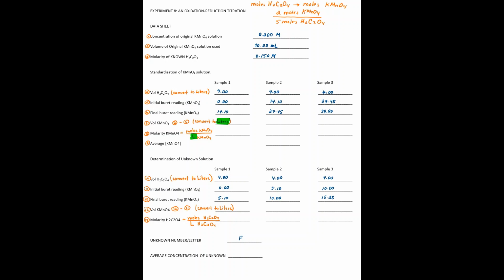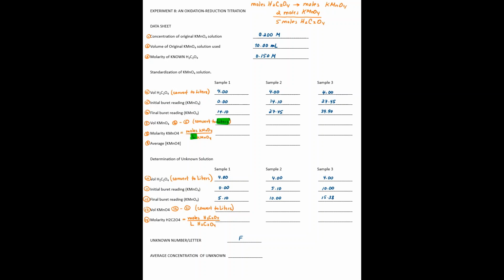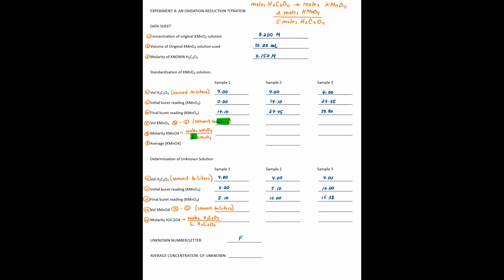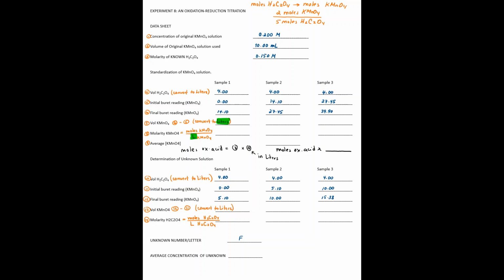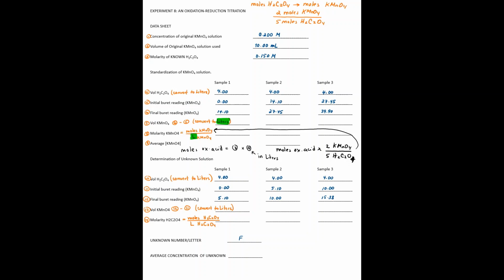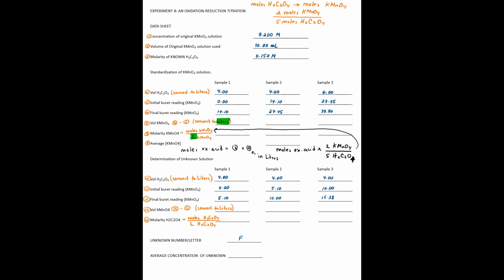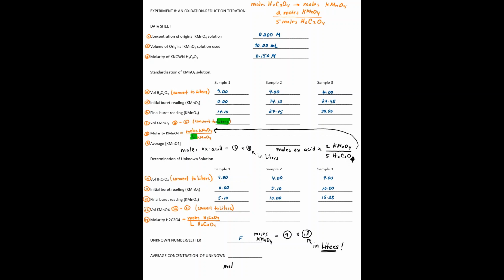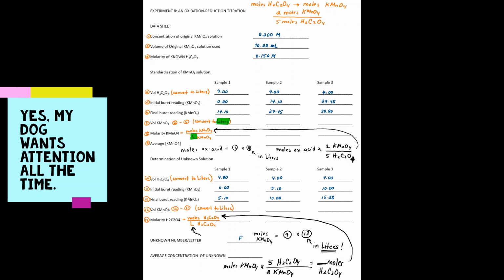Redox Titration Data Sheet